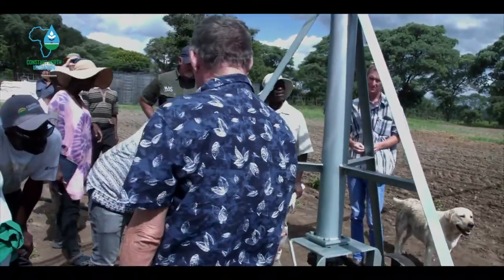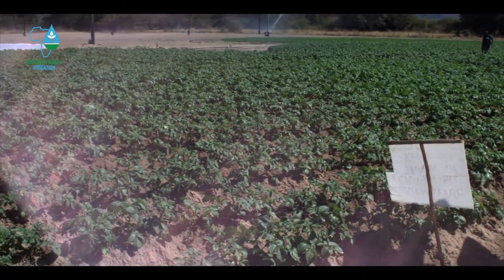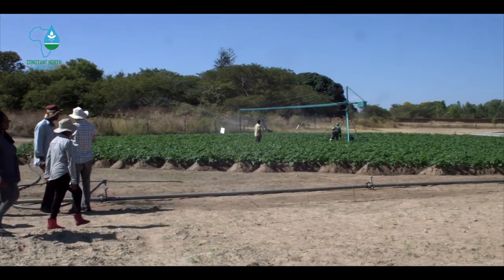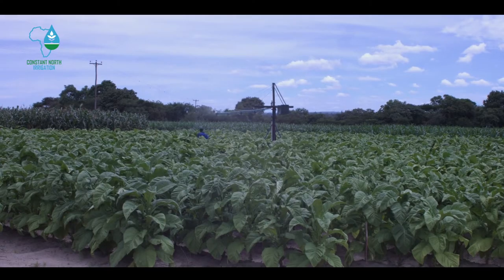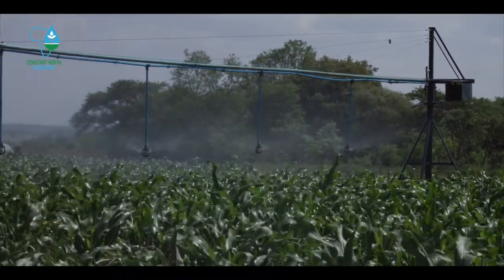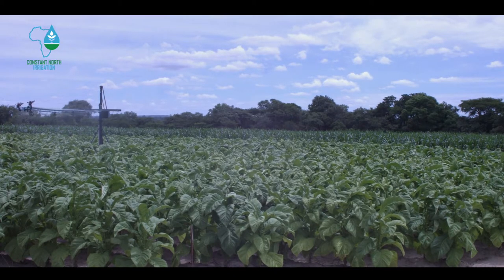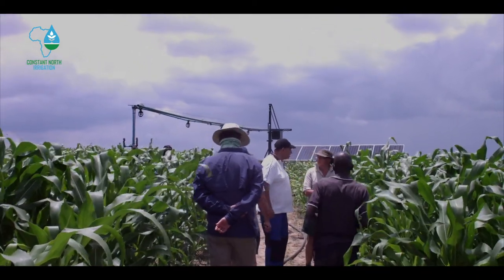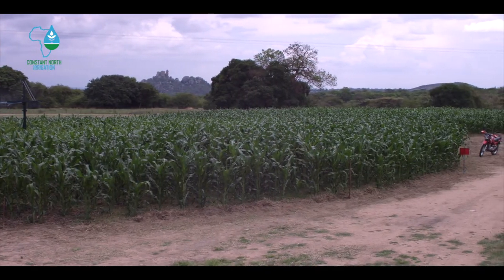The Phenomenal Pivot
Dr. masunda from the University of Zimbabwe speaks on the uniquely amazing Zimbabwean invention by constant north irrigation.